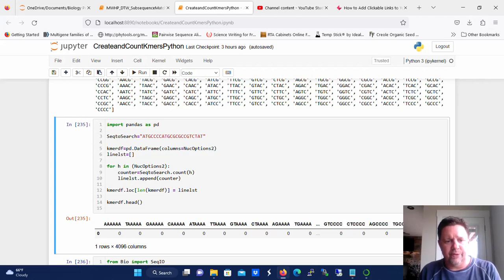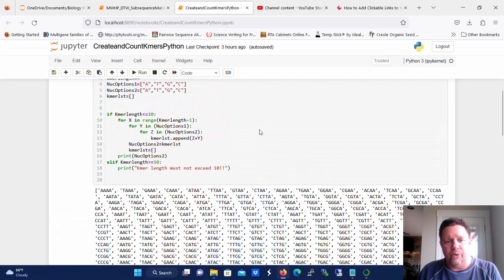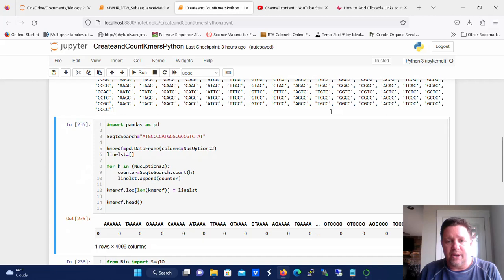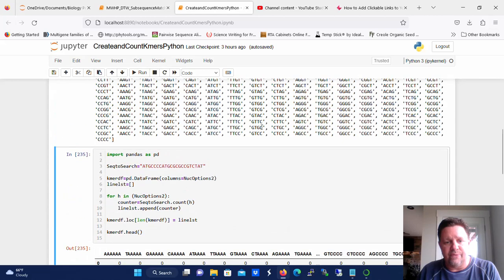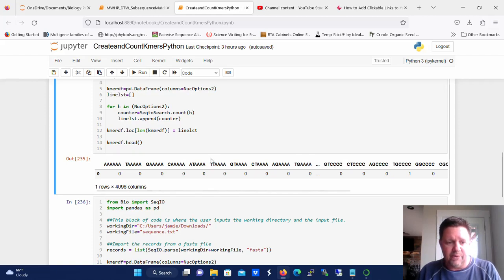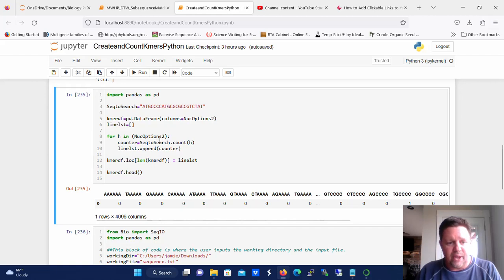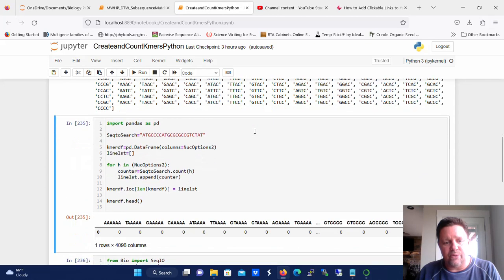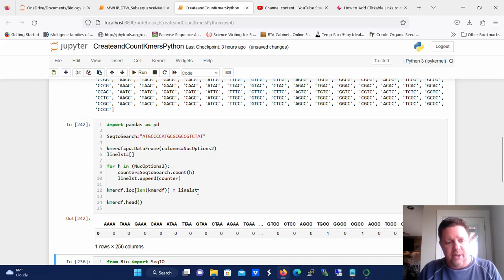Count K-Mers in a Single DNA Sequence in Python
In this video I show you how to count the number of K-Mers in a DNA sequence and display the count for each K-Mer in s dataframe.